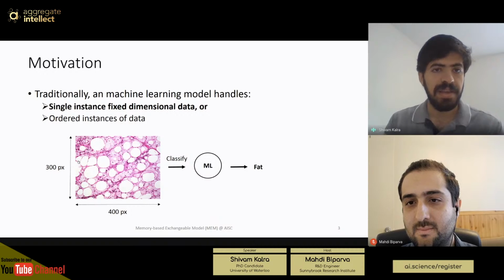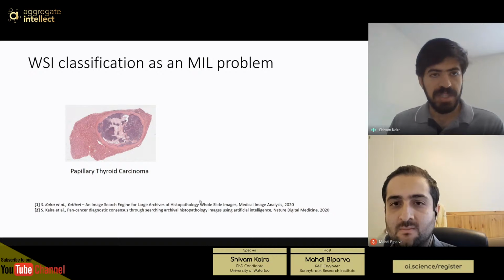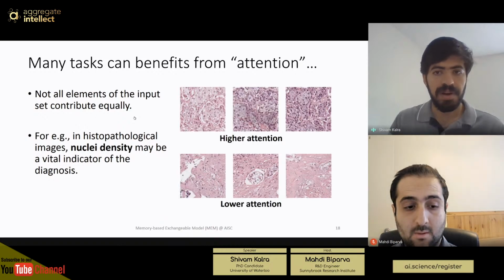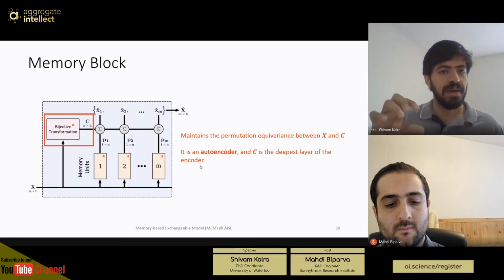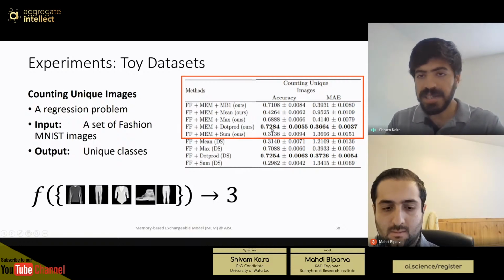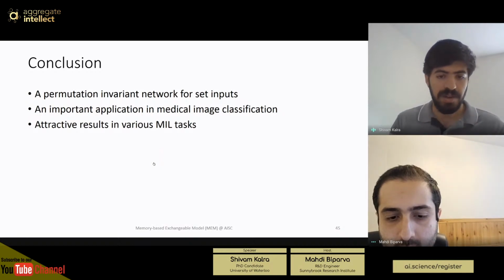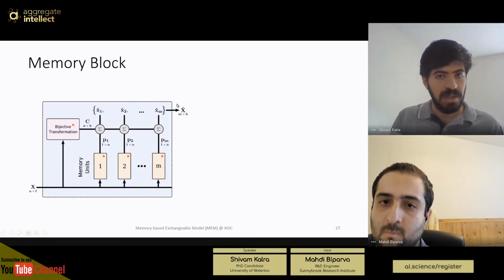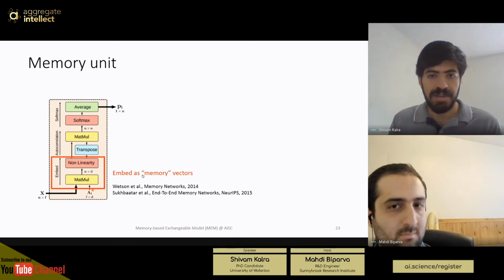[MEM] Learning Permutation Invariant Representations using Memory Networks | AISC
Speaker: Shivam Kalra
Host: Mahdi Biparva

Motivation / Abstract
Many real world tasks such as classification of digital histopathological  images  and  3D  object  detection  involve  learning  from  a  set  of instances. In these cases, only a group of instances or a set, collectively,contains meaningful information and therefore only the sets have labels,and not individual data instances. In this work, we present a permutation invariant neural network called Memory-based Exchangeable Model(MEM)for learning universal set functions. The MEM model  consists of memory units which embed an input sequence to high-level features enabling it to learn inter-dependencies among instances through a self-attention mechanism. We evaluated the learning ability of MEM on various toy datasets, point cloud classification, and classification of whole slide images (WSIs) into two subtypes of lung cancer—Lung Adenocarcinoma, and Lung Squamous Cell Carcinoma.

- multi-instance learning
- permutation-invariant inputs to neural networks
- set-based vs instance-based approaches for vision problems
- application of the novel approach in medical imaging